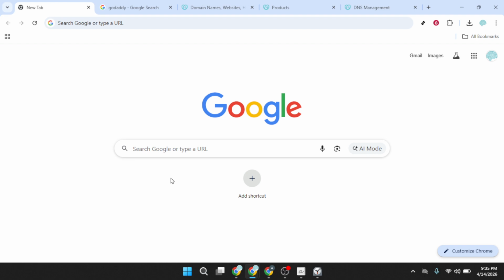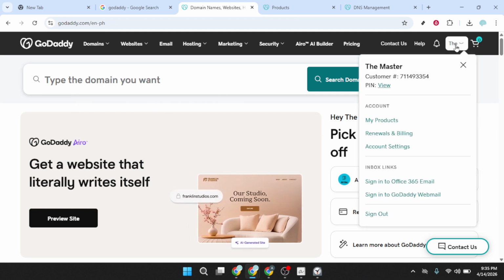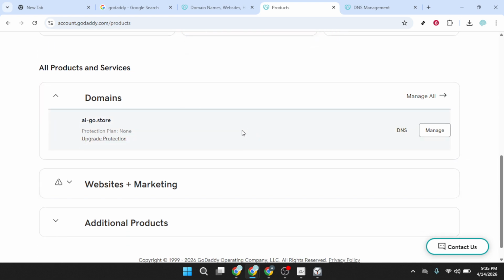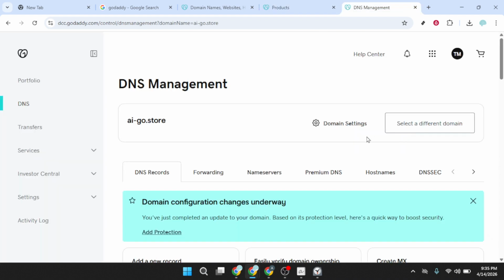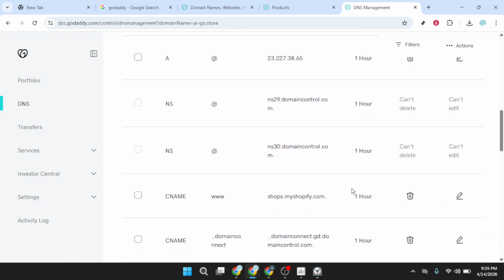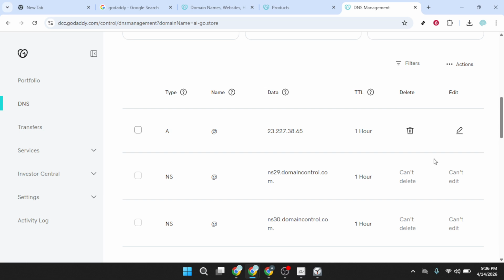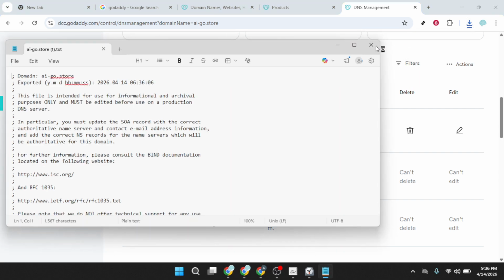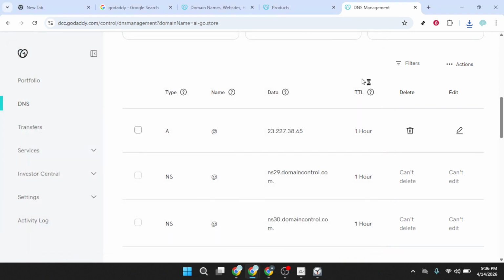How to Export Zone File in GoDaddy (Tested)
In this video, we discuss how to export a zone file in GoDaddy to safely back up your complex DNS configurations before migrating servers. Running an airtight server routing backup is standard procedure for digital infrastructure tech. Watch this GoDaddy tutorial for domain configuration UI.

00:00 Intro
00:01 What is a Zone File?
00:13 Why Export Your Zone File?
00:25 Searching for GoDaddy
00:32 Signing In
00:37 Opening the Account Menu
00:46 Navigating to My Products
00:52 Identifying Your Domain
01:06 Selecting a Domain
01:12 Accessing DNS Management
01:18 Reviewing DNS Records
01:34 Finding the Actions Menu
01:43 Choosing Export Zone File
01:50 Generating the Text File
01:57 Automatic Download
02:01 Storing Your Backup Securely
02:08 Handling Sensitive Data
02:16 Troubleshooting Download Prompts
02:25 External DNS Provider Limitations
02:33 Summary & Best Practices